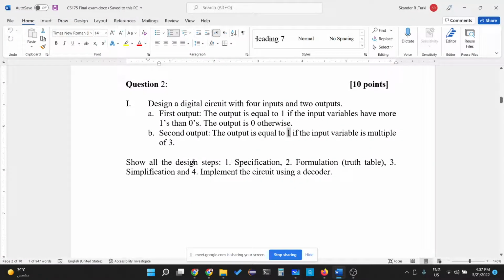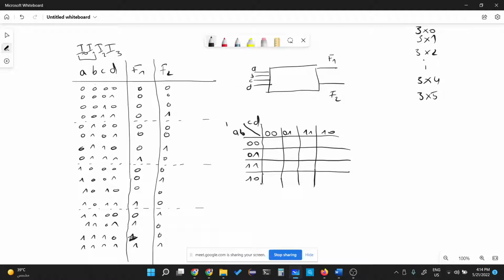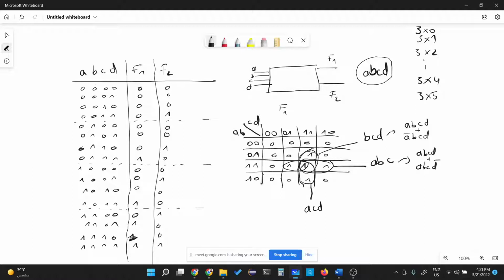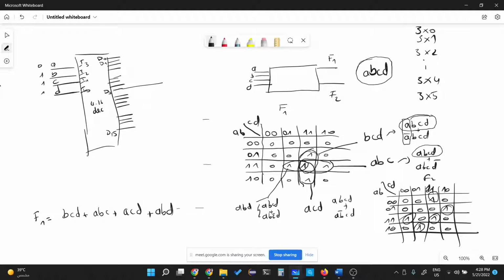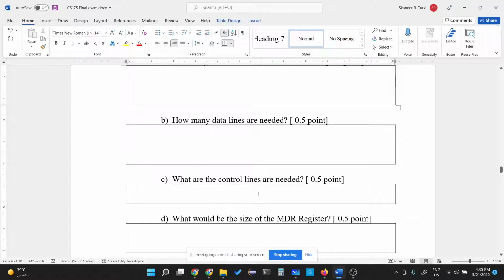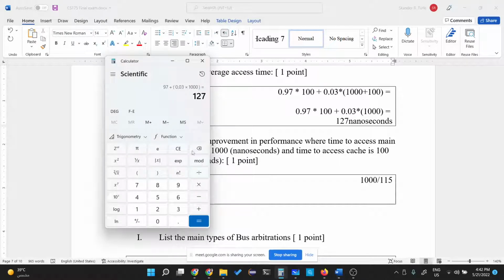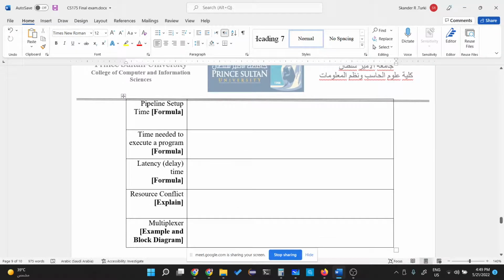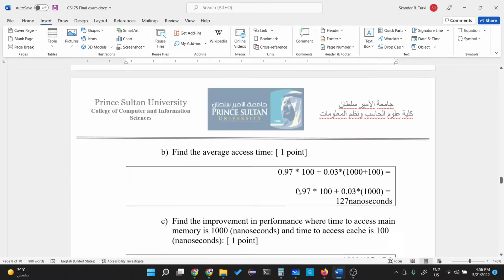revision final cs175